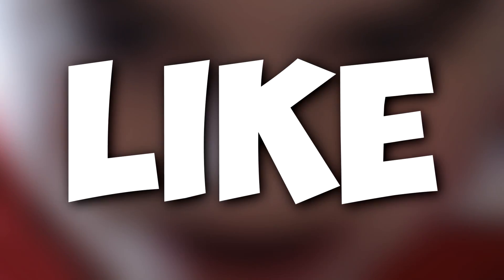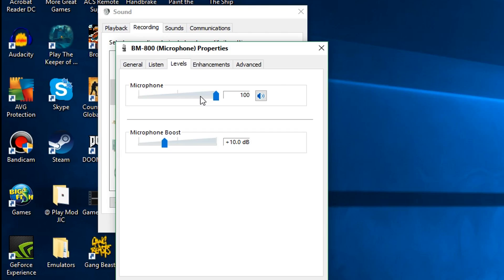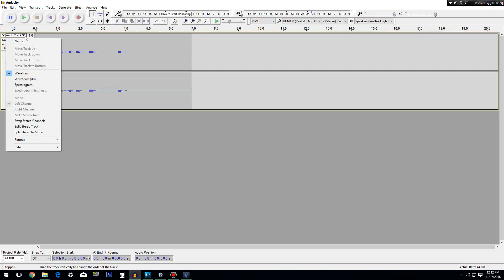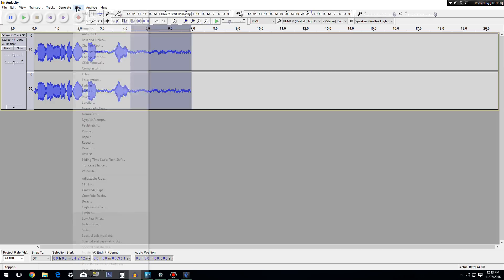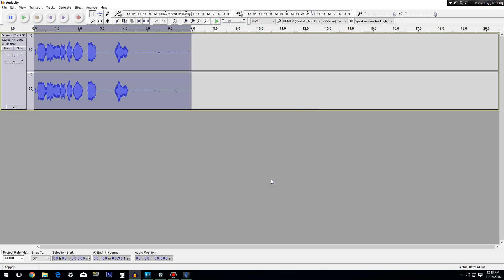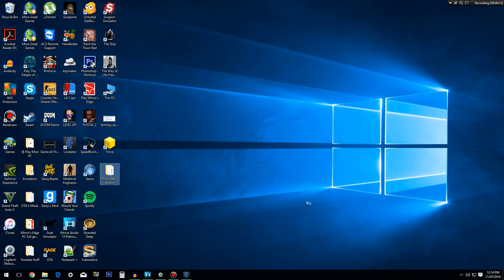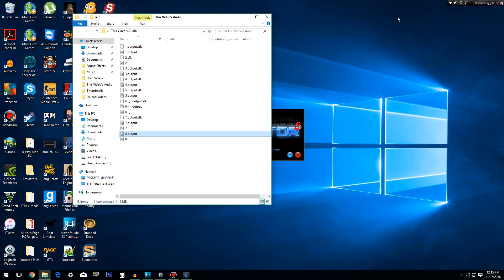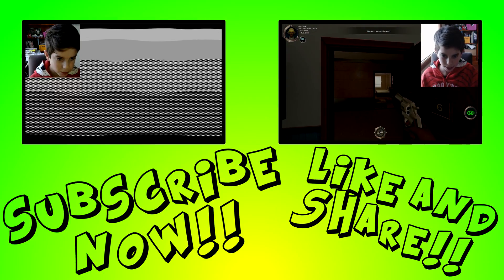How To Make Your Mic Sound Professional 2017!!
In this video I easily teach you how to make your Microphone sound better, using tools like Audacity and Levelator!!

►Show your support by liking the video
►If you liked it share it to your friends

(You can check out other videos if you need help installing these programs)

(I don't own the sound effects/music within this video. Thanks)